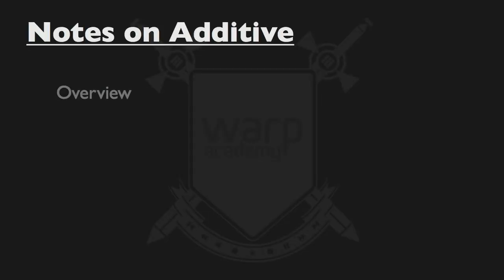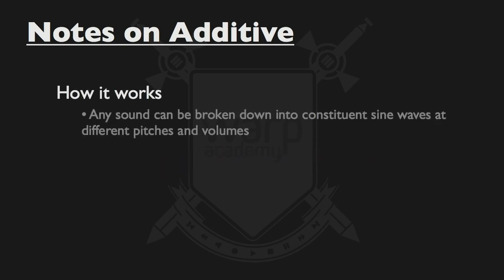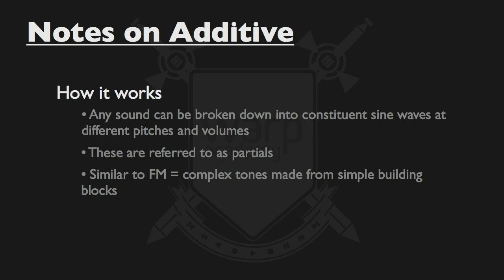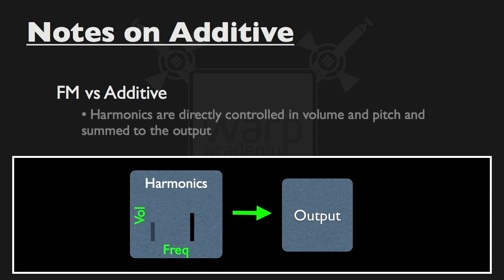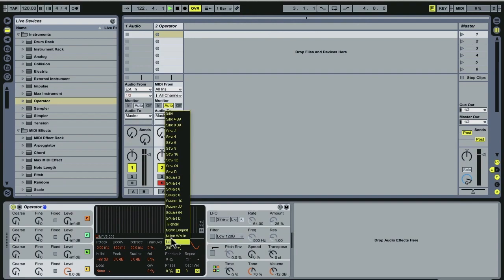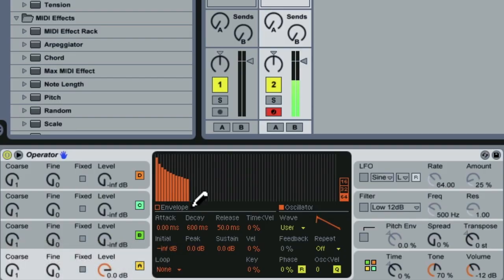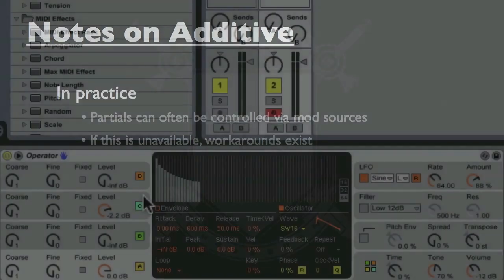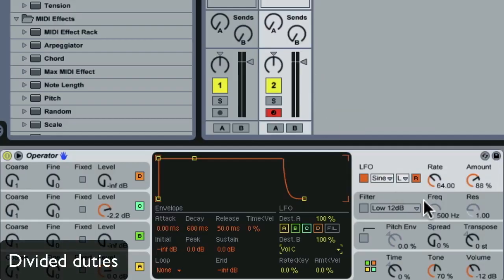Art of Synthesis 46 - Notes on Additive